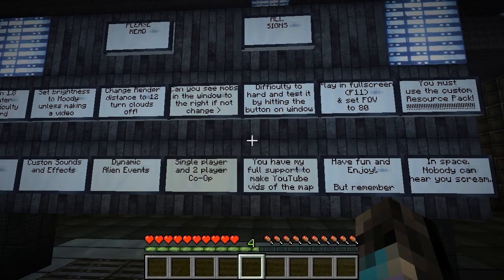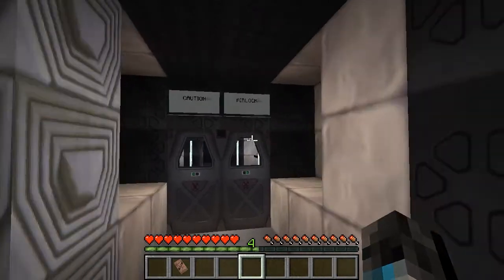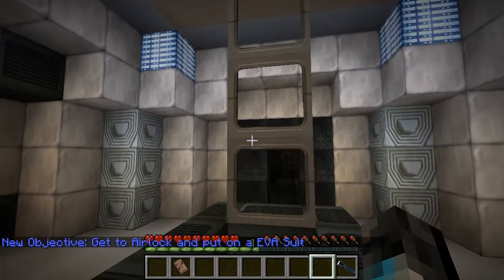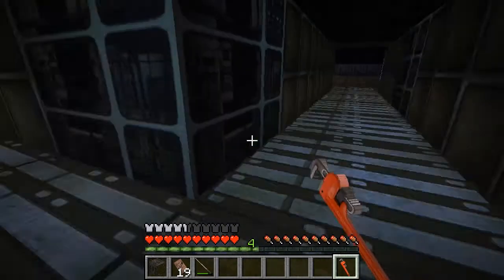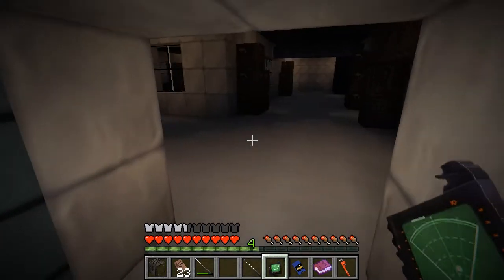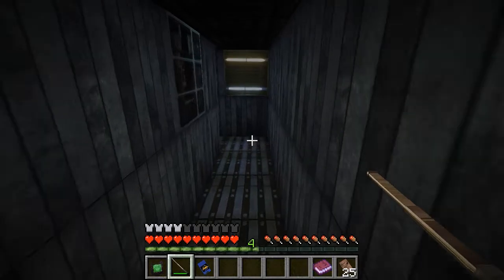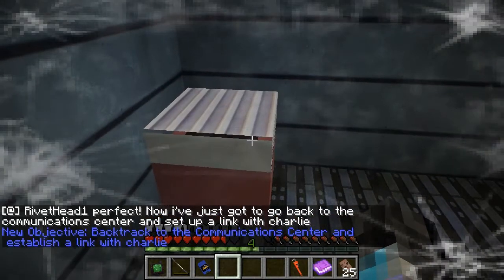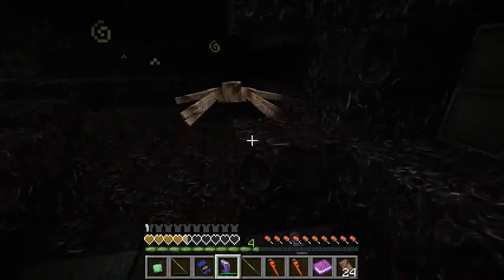Minecraft adventure map Alien: A Crafter's Isolation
Today I am playing the Minecraft adventure map called Alien: A Crafter's Isolation  by Xander369 and Charlie-309. This is another horror map where i have to face isolation, homicidal androids and of course Aliens. Watch and see how long I survive.

 Here is a link to where you can find it.

I recently got partnered with freedom. Click here if you are interested in joining.

  Intro: RavenProDesign